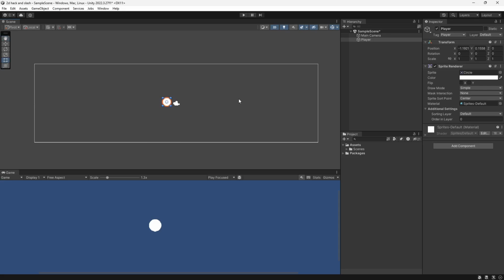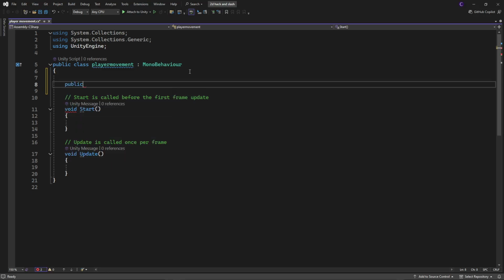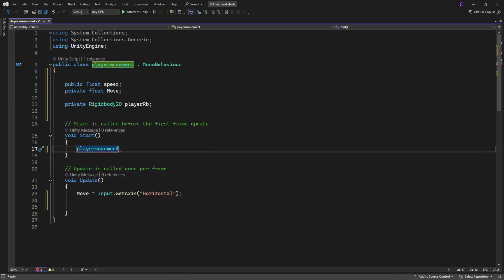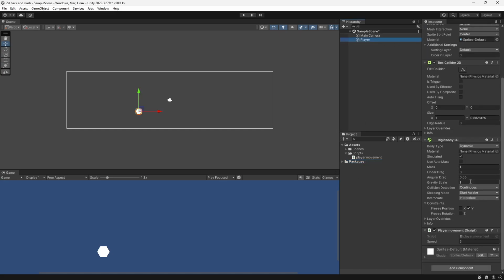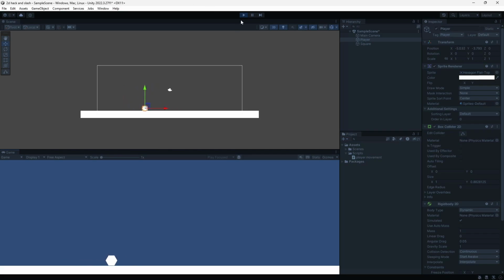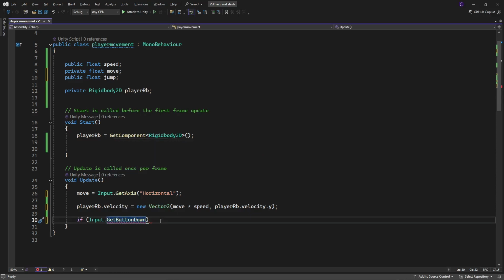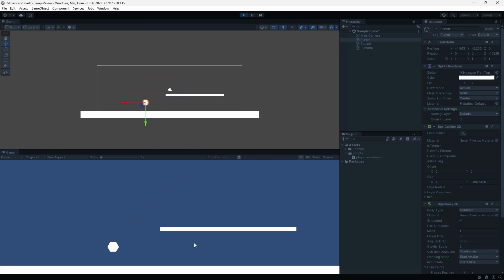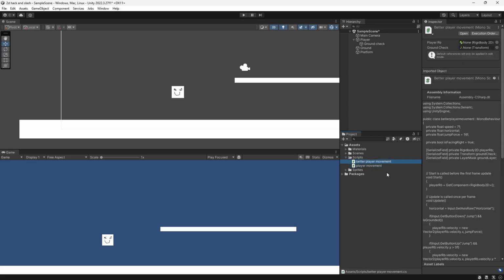The coding process Day 37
This one is the start of the game I actually wanna make